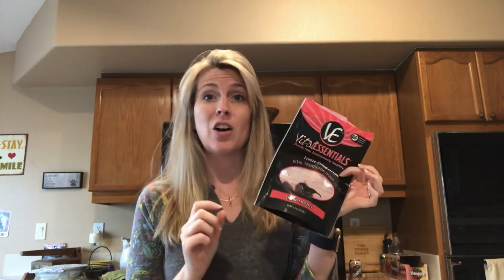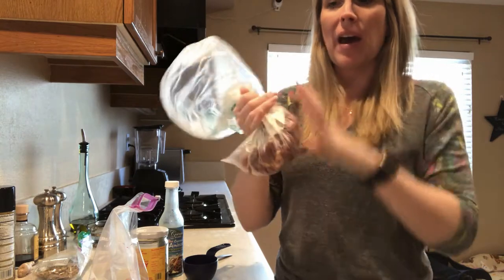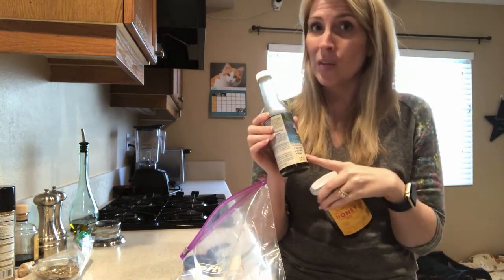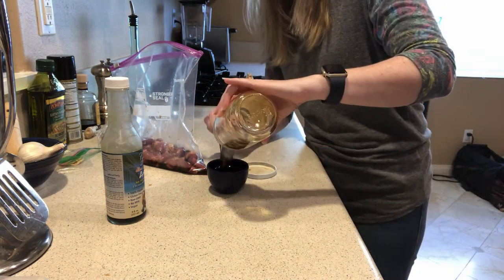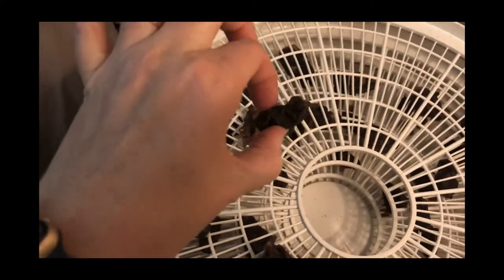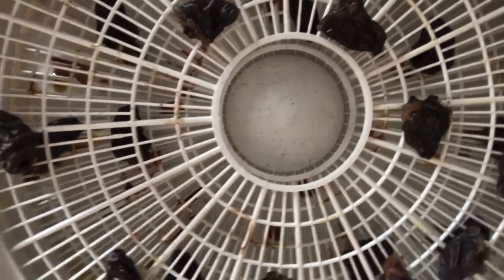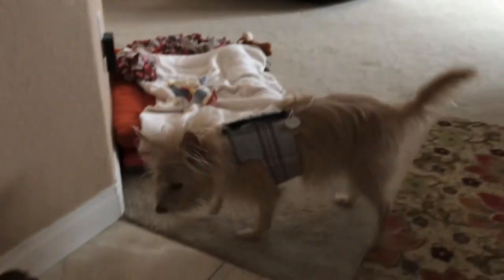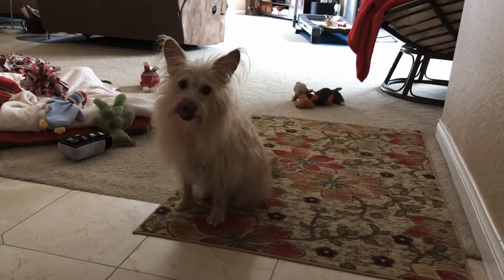Dehydrated Chicken Hearts Healthy Dog Snack Cat Snack Homemade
🔗🔗🔗 Links discussed in this video ⬇️
What you'll need:
- chicken hearts
- dehydrator
- coconut aminos
- honey

Where can you find the coconut aminos?

Where can I find a dehydrator?

Where can I get those freeze dried chicken hearts you showed in the first clip?

Finally, where is that chicken jerky video you told me about?